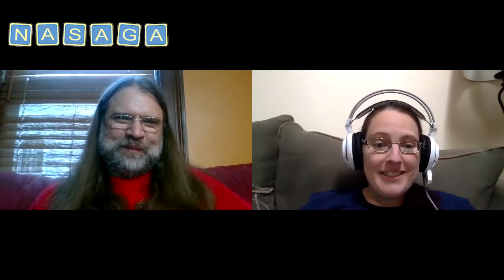NASAGA 2017 Keynote Sneak Peek - David Simkins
Melissa Peterson, NASAGA 2017 conference programming chair, and David Simkins of Rochester Institute of Technology, chat about what will be happening in Reno, NV.